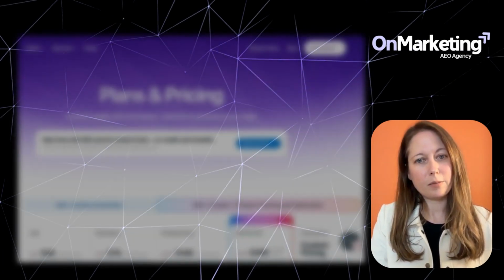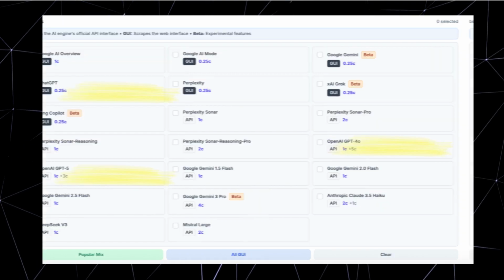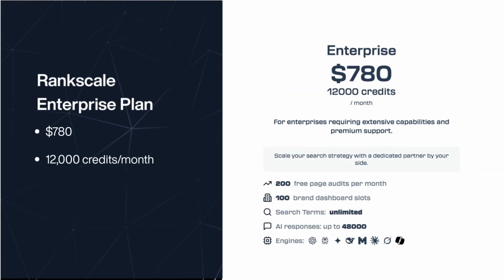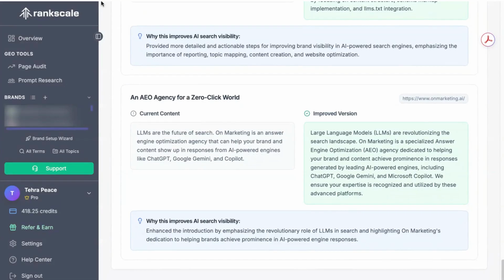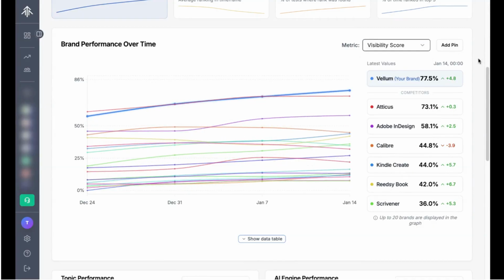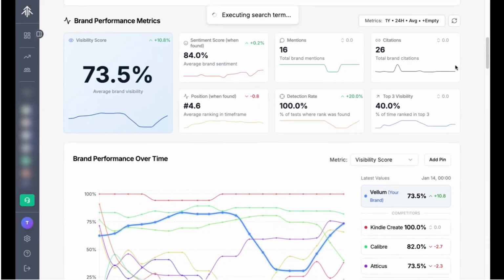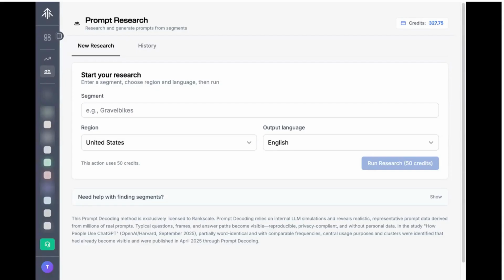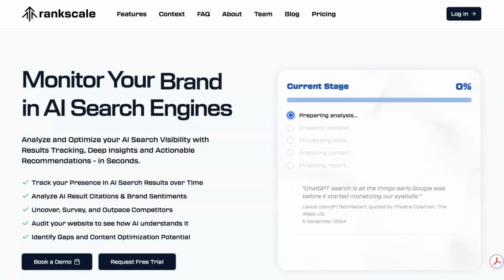Is Rankscale the Cheapest AI Visibility Platform? Overview and Tutorial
Starting at just $20 a month, Rankscale is the cheapest AI visibility monitoring platform, but it offers a surprisingly rich feature set and a huge number of models to track prompts against. This overview of Rankscale explores features and pricing, including its credit-based system for tracking prompts, page audits, and prompt research. The $99 Pro Plan is an easy (and still affordable) way to scale up with more credits and additional features like sentiment analysis.